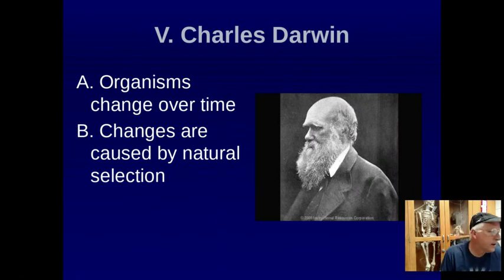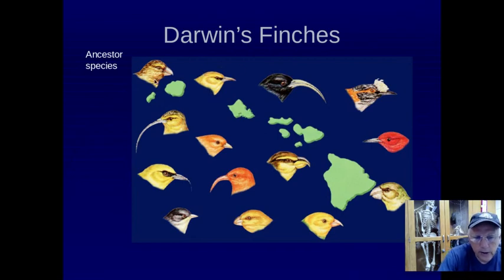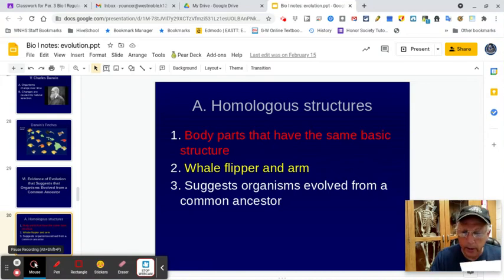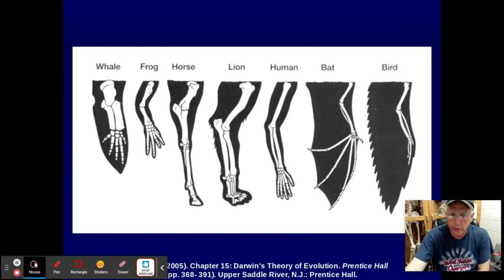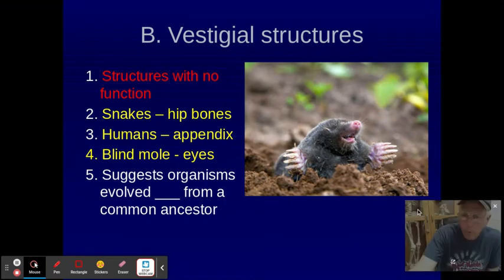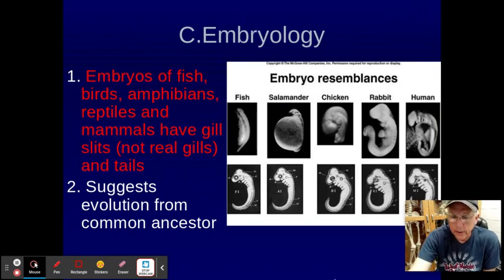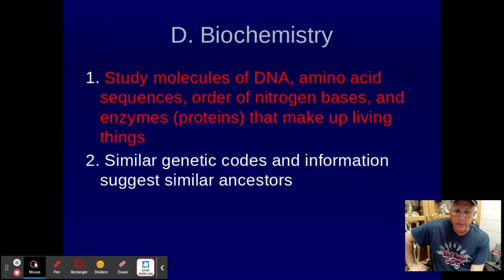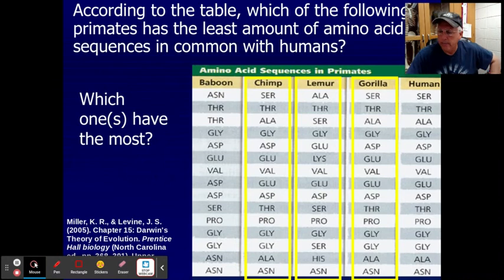Day 3: Bio I notes Ch. 10,11,12 (evolution)